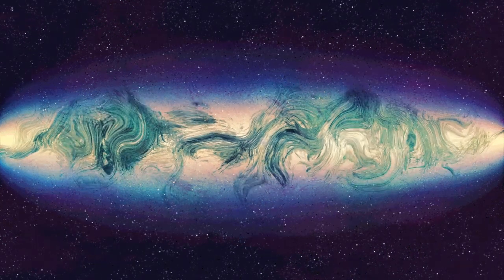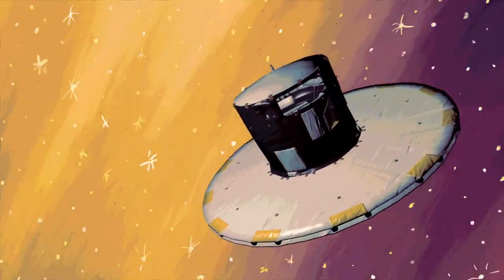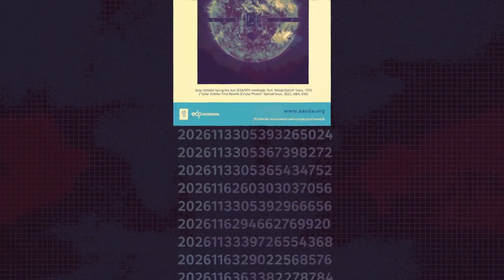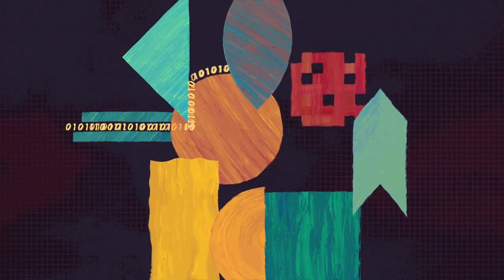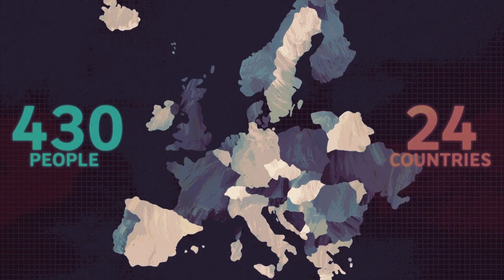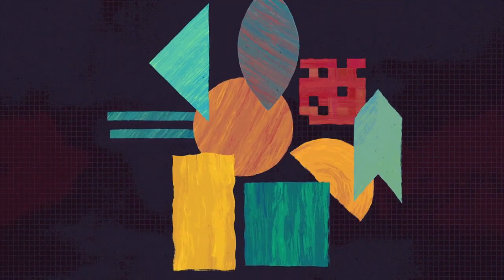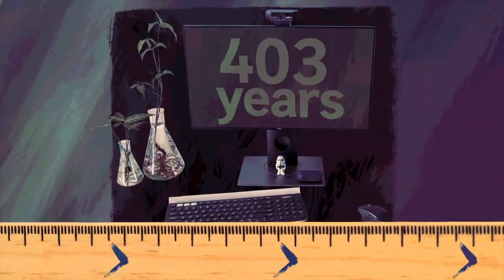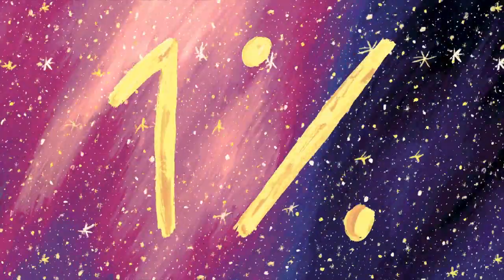GAIA CATALOGUE – How it was made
Have you heard of Gaia, it's the book of stars! 🌠📖
In 2022, we are already releasing volume 3!

In this video, we offer you to turn the page to discover the backstage of this space mission: its members, its mode of operation and how we manage to compose this real scientific treasure.

Come on, we'll put stars in your eyes